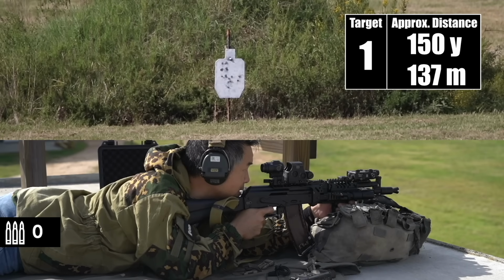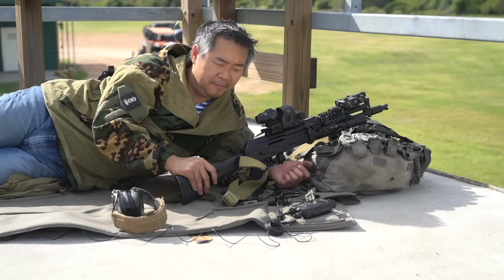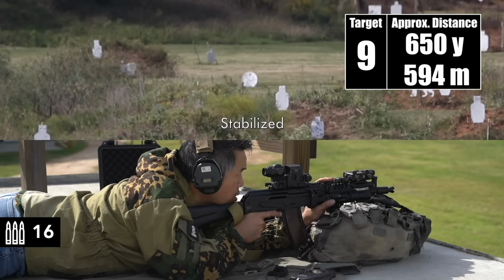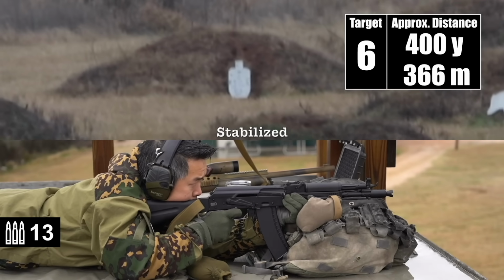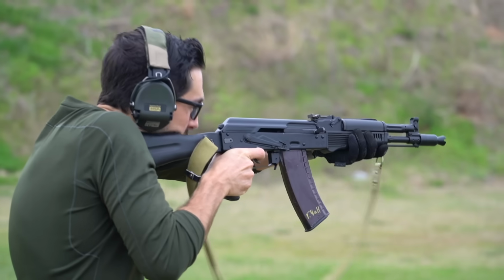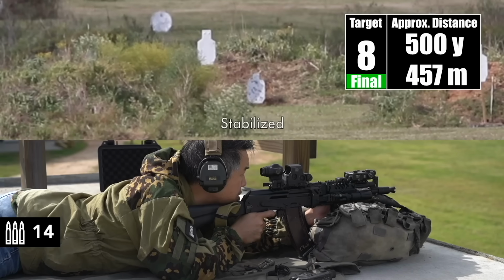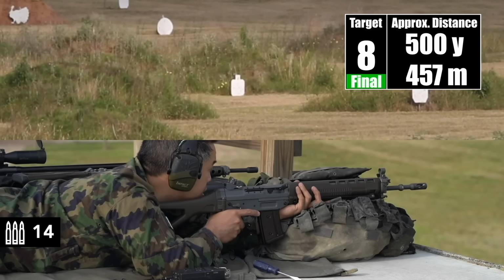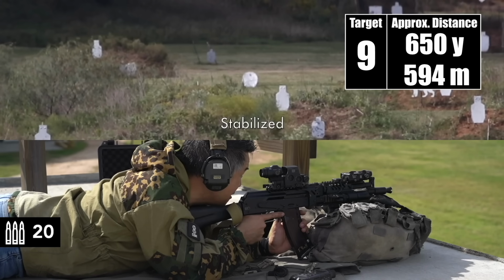🥇 AK105 [Russian Spetsnaz - Spec Ops Rifle] to 650yds: Practical Accuracy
🏅Current record holder - lowest round count for optic-ready service rifle.

The AK105 was developed as "commando" or "carbine" version of the AK100 series rifles in 5.45x39. Since its development, it is mostly associated with Russian Spetsnaz (Special Forces) operators as a fully kitted out general purpose rifle.

Our carbine is in a classic 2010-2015 appearance with a very rare TDI X47 chassis, EO Tech EXPS 3-4, Zenitco PERST 3, and RK4 grip. You may be surprised at how this little carbine shoots!

We love mail:
9 Hole Reviews
21175 Tomball Pkwy. No. 480